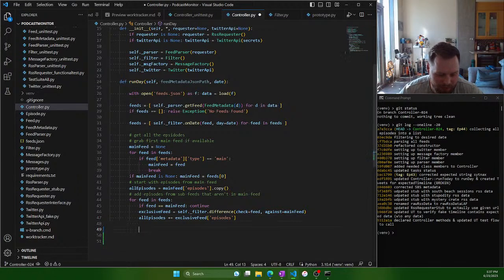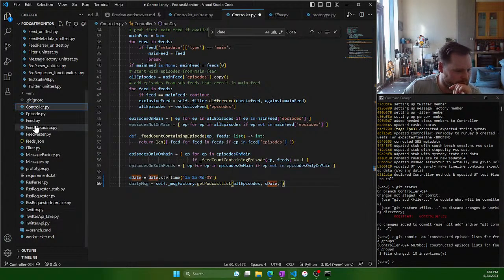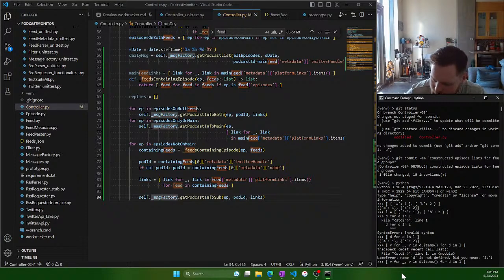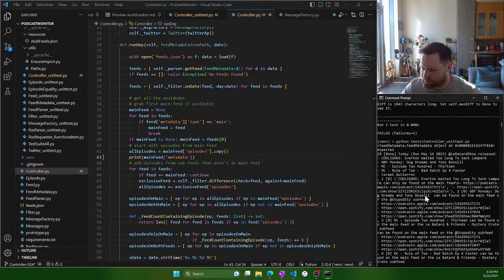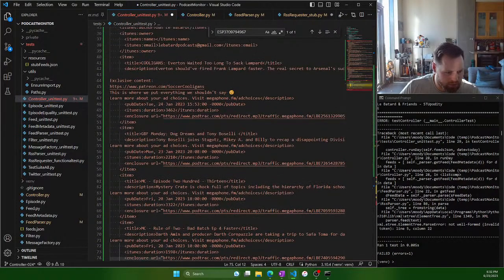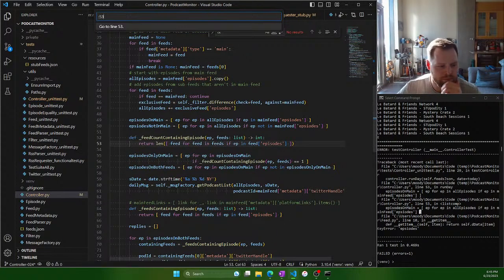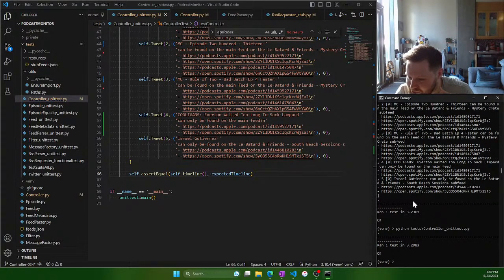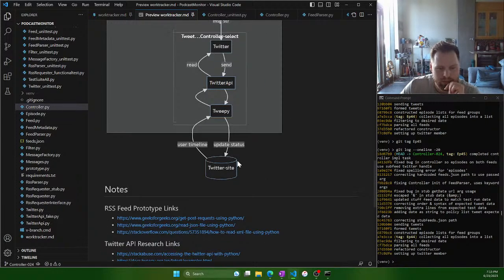Podcast Monitor XXXXIV : Controller Impl Cont.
- implement the podcast monitor controller